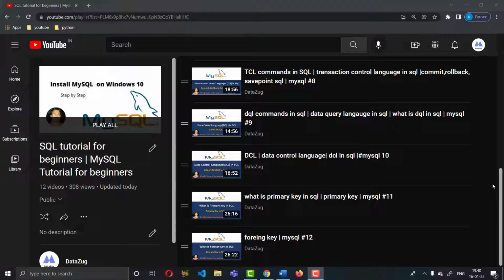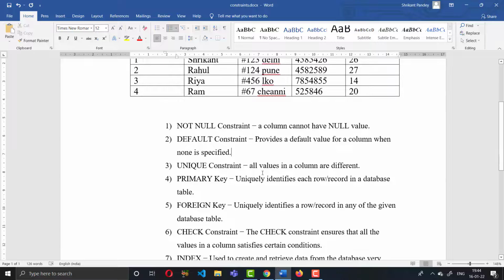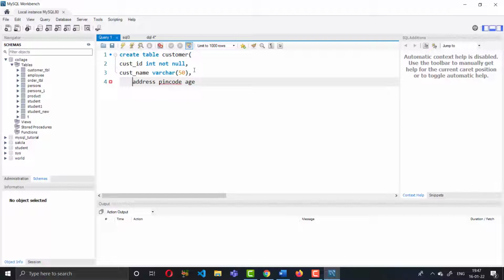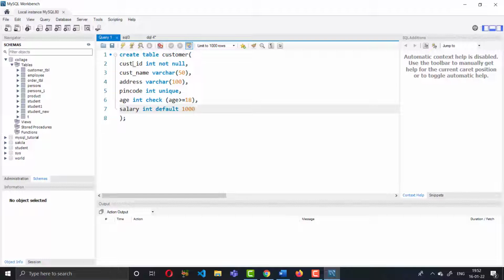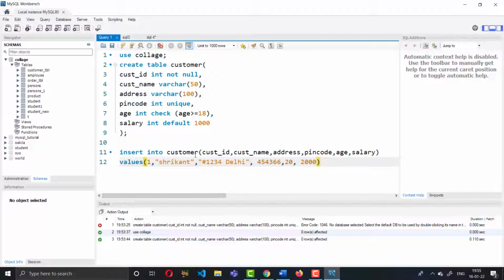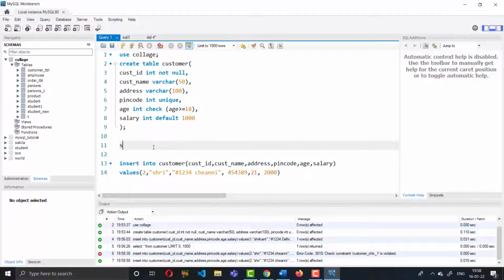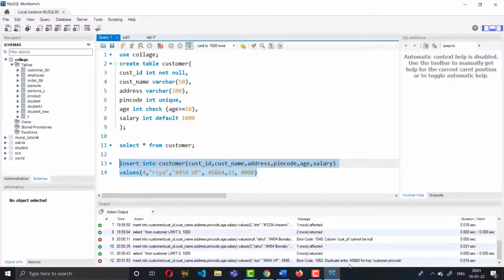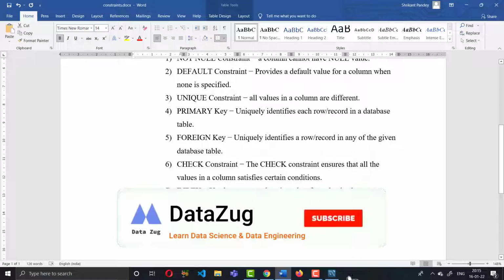constraints in sql | check, default,, not null, unique ,primary key, foreign key constraints in sql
check constraint in sql,default constraint in sql,,primary key constraint in sql
sql not null
unique constraint in sql
not null constraints in sql
sql constraints tutorial